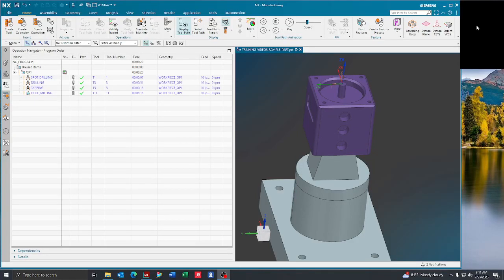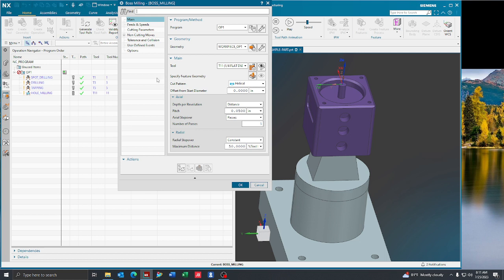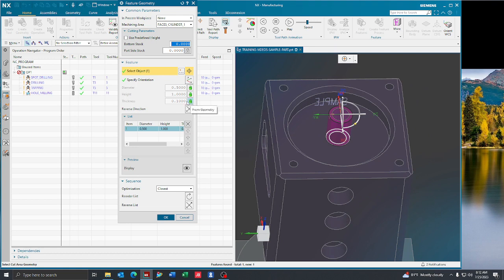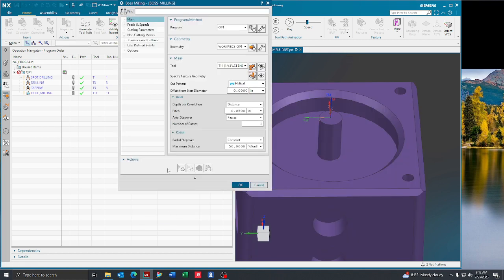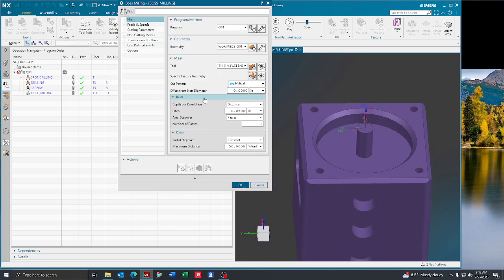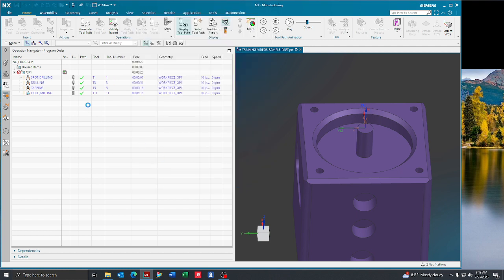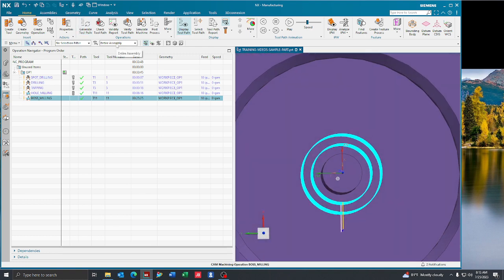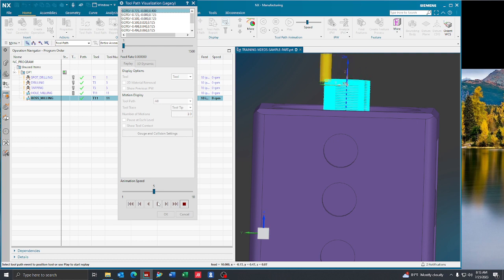Siemens NX 2206 How To Make A Boss Milling Operation